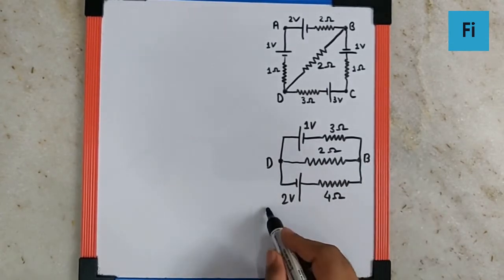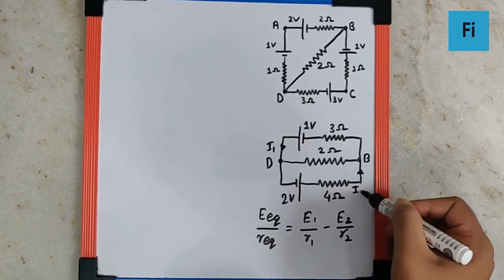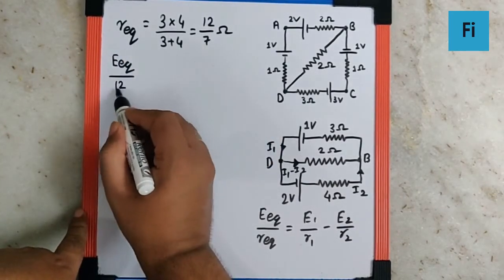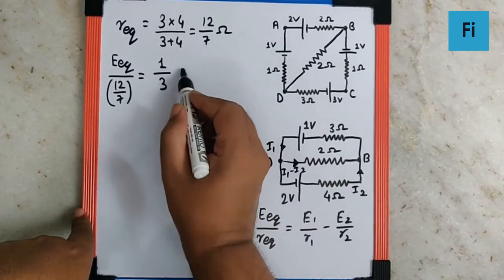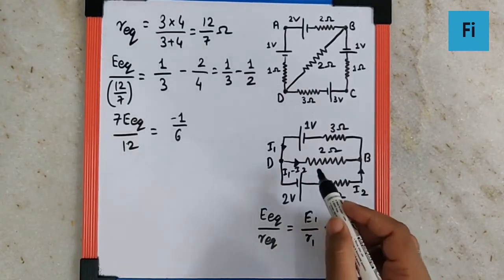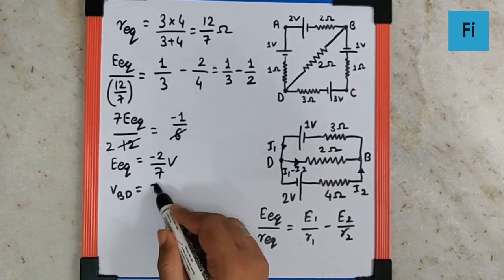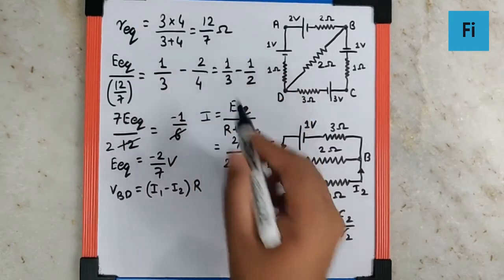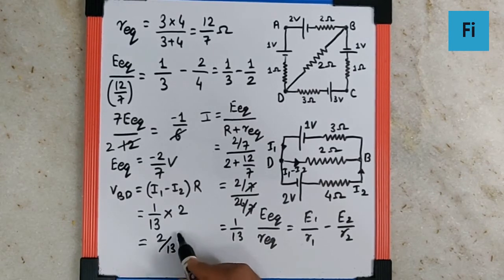Physics Problem Video Solution: